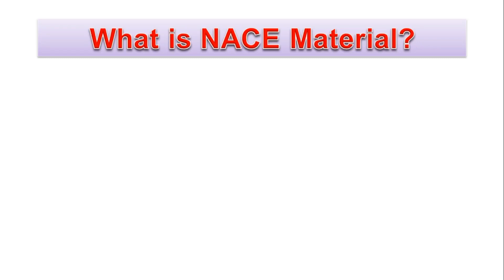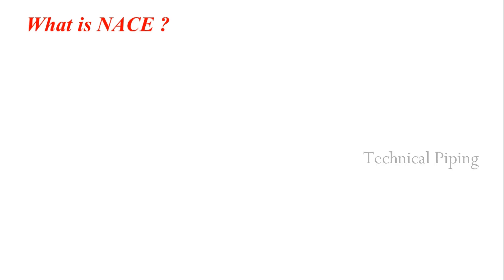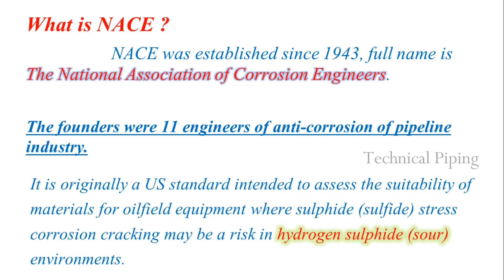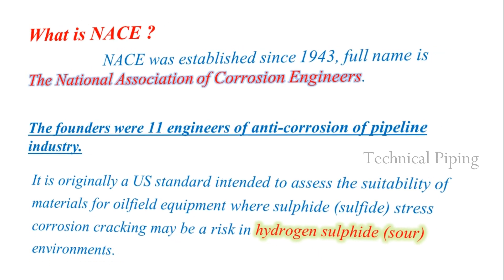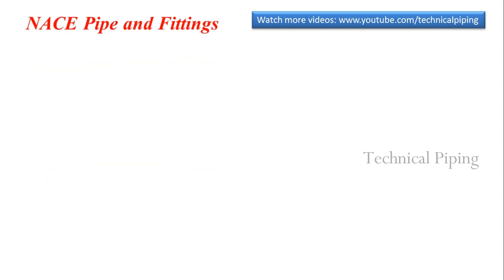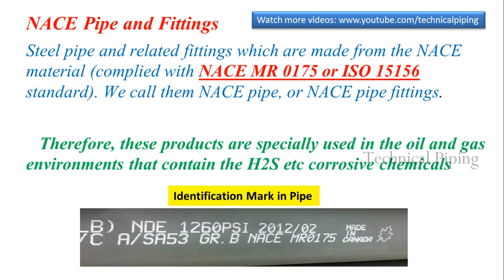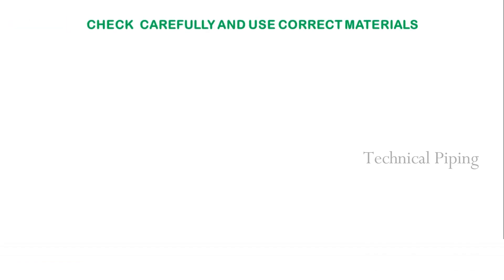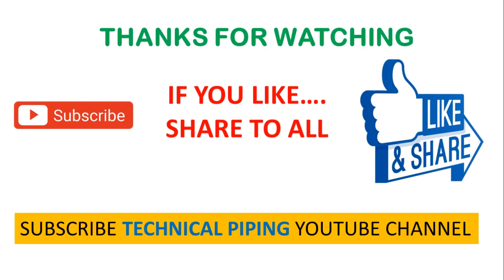Why NACE Material? | Piping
This video share about usage of NACE material in piping.
NACE MR0175 or ISO 1516

watch and share to all